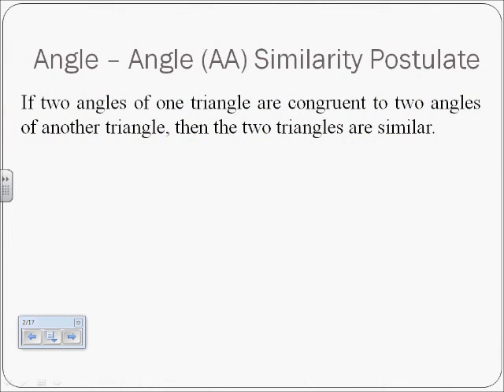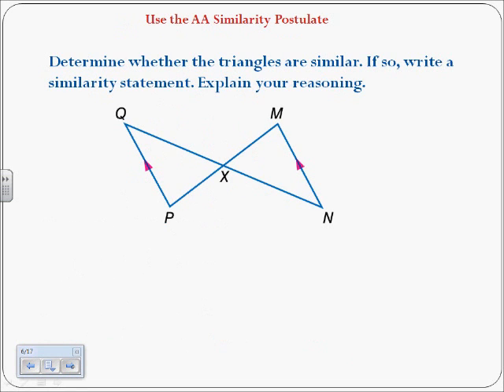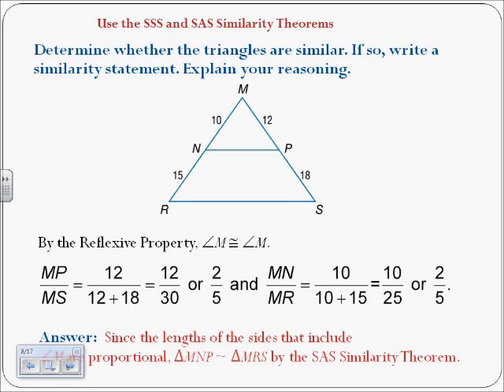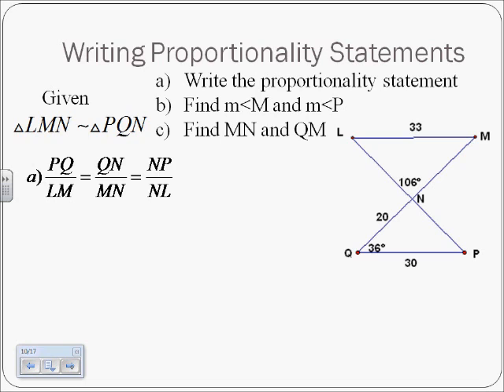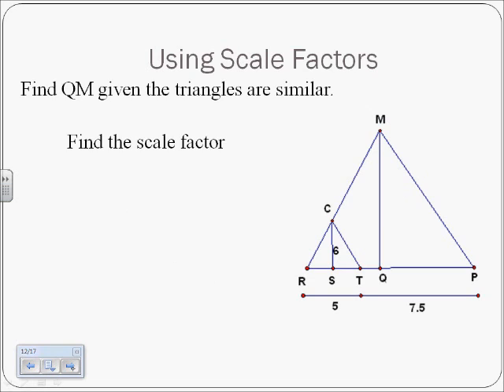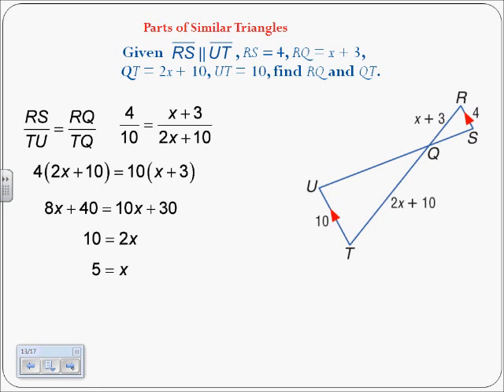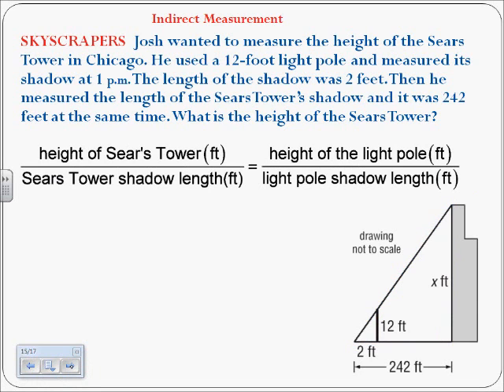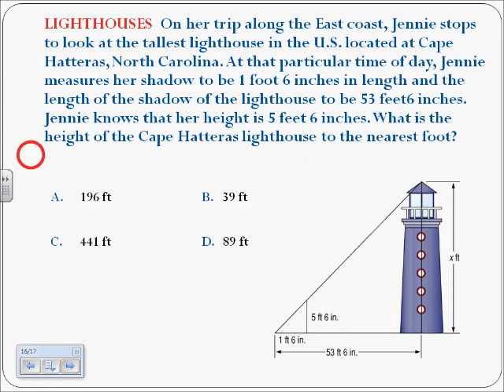Lecture 7.3 Geometry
This is a lecture from our Geometry class. This lecture will cover Similar Triangles.